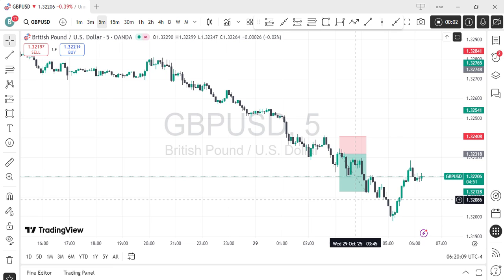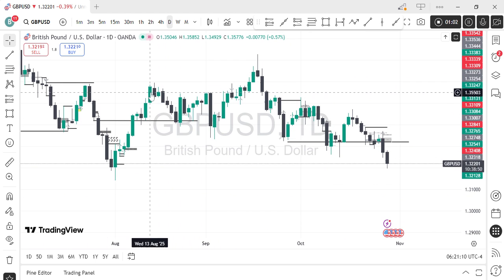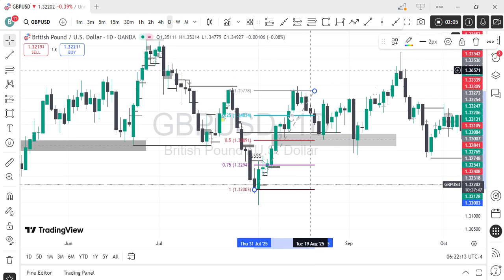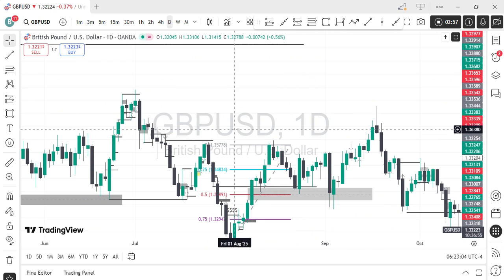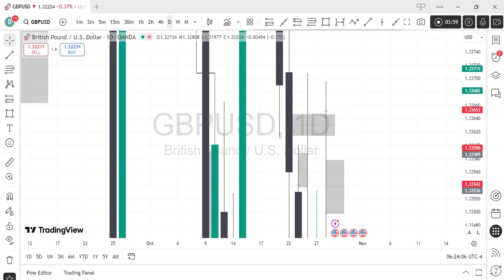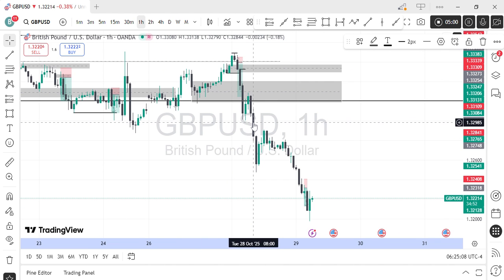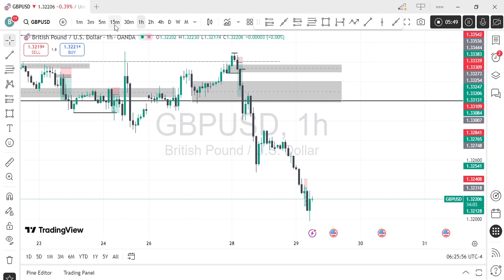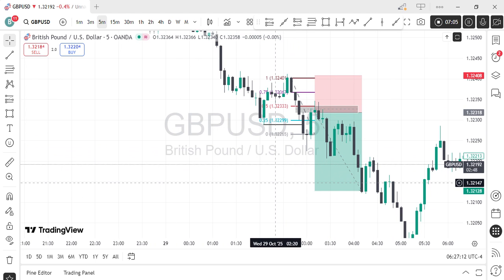ICT FAIR VALUE GAP EXPLAINED.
In this video, I break down the ICT Fair Value Gap in a simple way that beginners can understand! 🚀 Learn how to identify and trade fair value gaps using a real GBP/USD example. If you’re new to ICT concepts, this video will help you master one of the most powerful setups in smart money trading.

Watch till the end for practical tips and chart examples! 📈